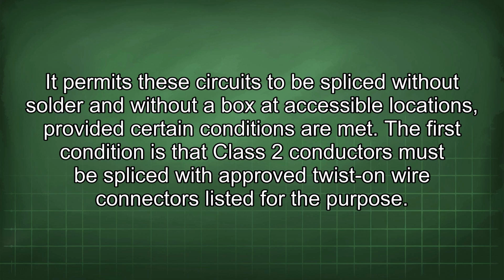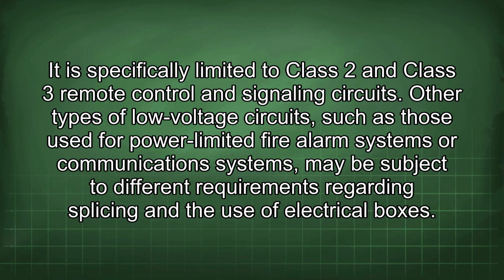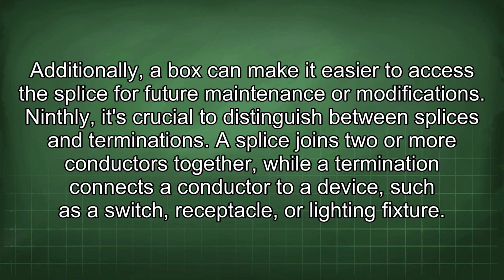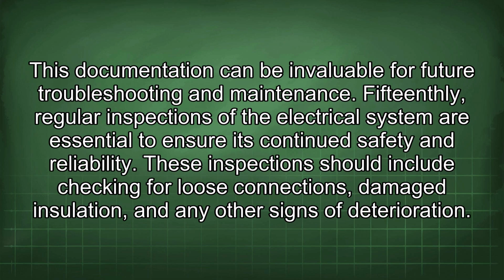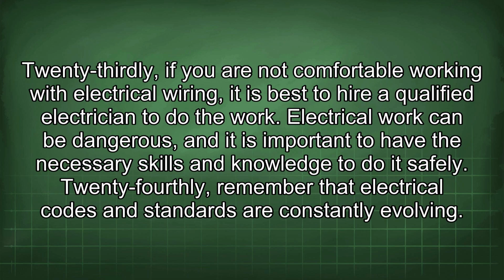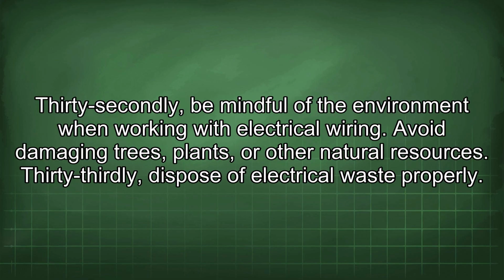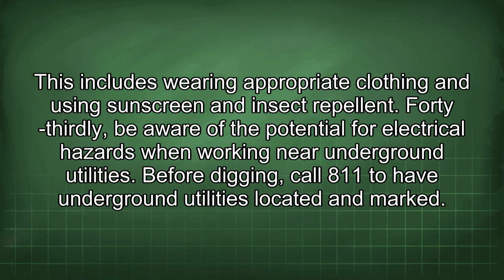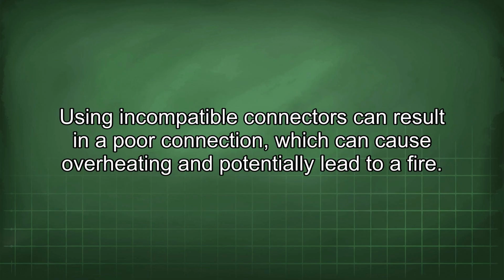Class 2 Wiring Splices Boxes and NEC Article 725.3(b)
Learn about splicing Class 2 remote control wiring without electrical boxes. This video explains NEC Article 725.3(b) and its exception for using approved twist-on connectors. Understand when a box is not required for low voltage splices.